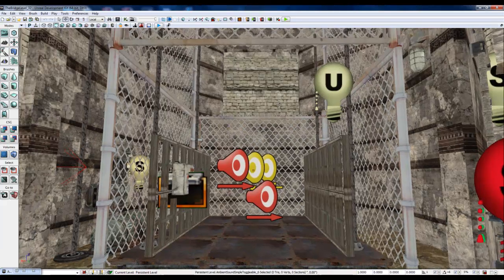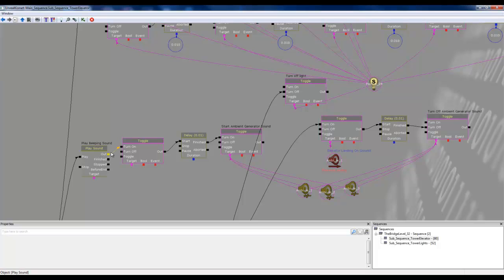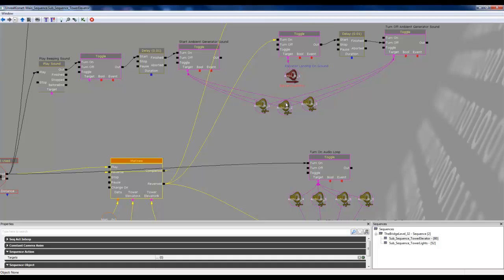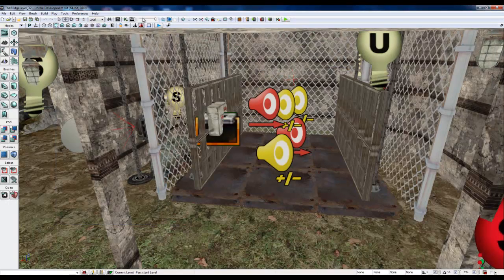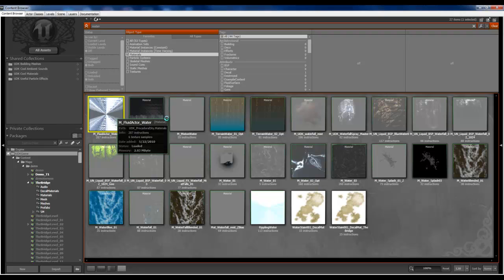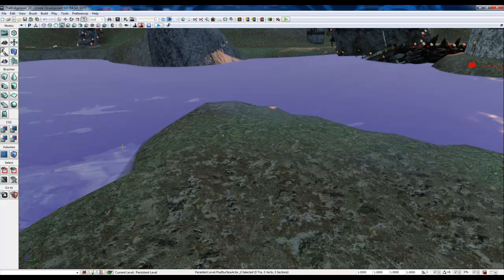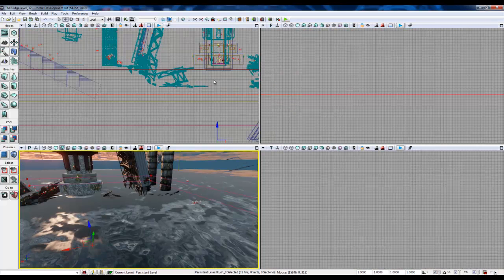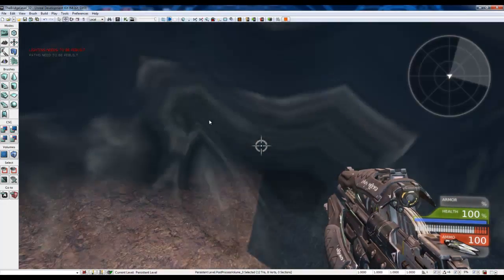UDK Basics - 08: Ambient Audio, toggled audio, kisment and adding water volumes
Jesse Walter's Tutorials

Unreal Development Kit: Version February 2013

UDK Basics

Reviewing modifications to the elevator system with the incorporation of different types of ambient sound nodes triggered by a Kismet event. Also included is a tutorial on creating a water volume with post processing.

This video is for educational use only. Unreal Development Kit is a product of Epic Games. Epic, Epic Games, the Epic Games logo, Unreal, Unreal Engine, Unreal Technology, the Unreal Technology logo, and the Circle-U logo are trademarks or registered trademarks of Epic Games, Inc., in the United States of America and elsewhere.